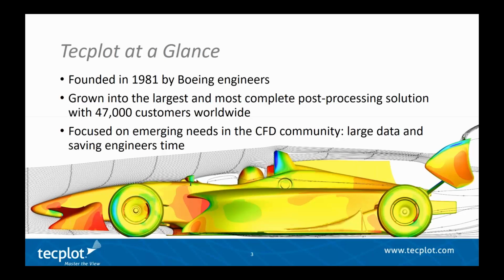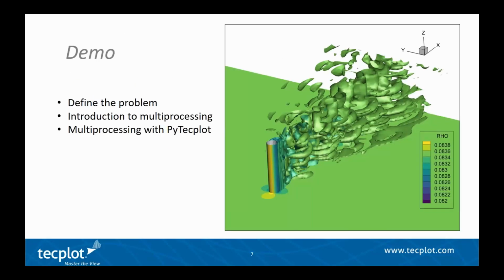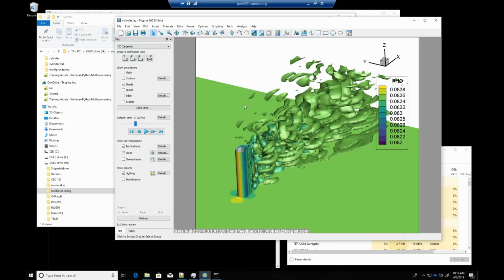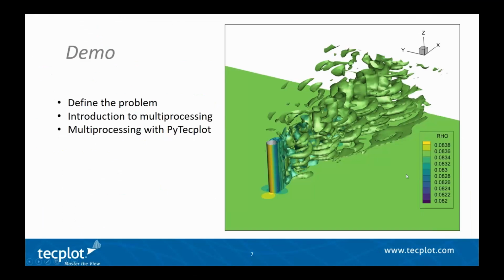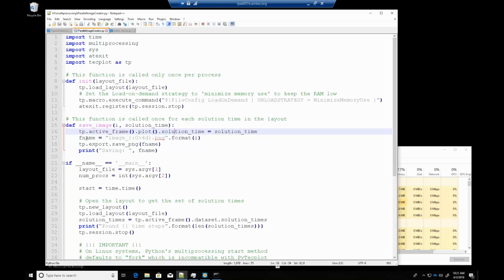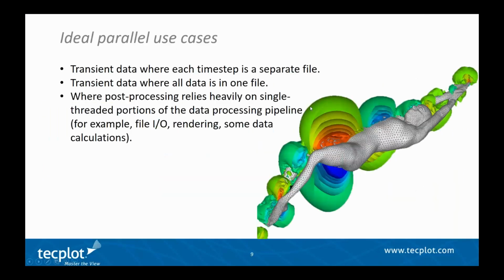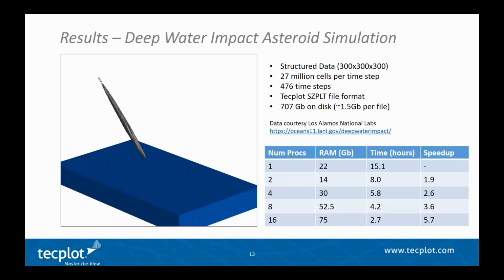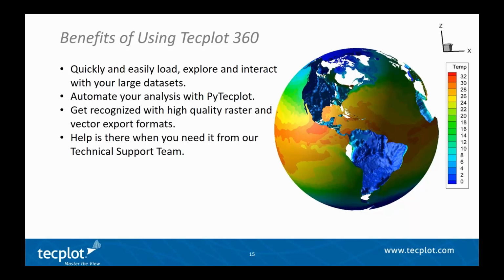How to Analyze Your Time-Dependent Data 6x Faster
Let’s face it, analyzing large amounts of data can take seemingly forever. Animating images to a movie takes an entire weekend to complete. Why can’t Tecplot just do it for me?

This Webinar will show you how to use Python to take advantage of multi-process parallelism - with Python and PyTecplot to get your results up to 6x faster.